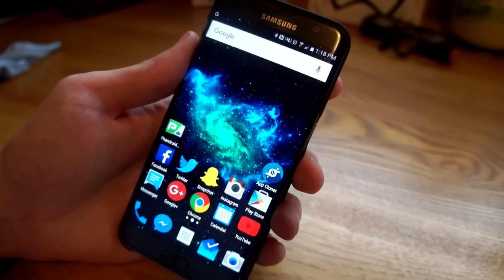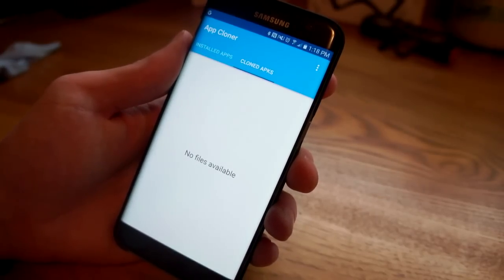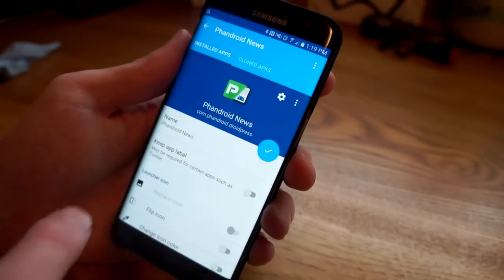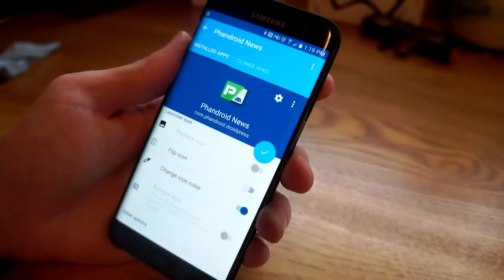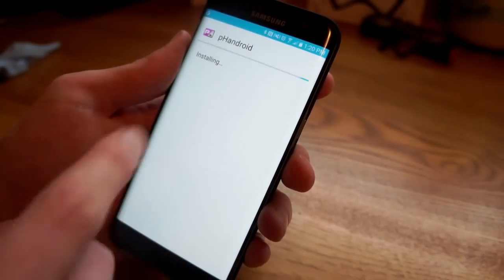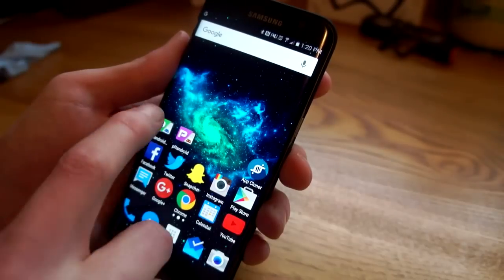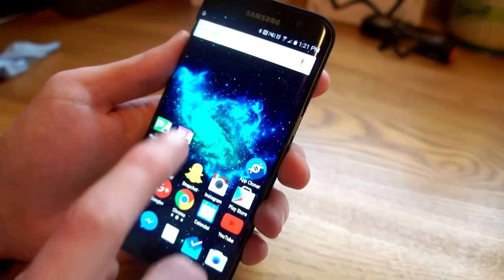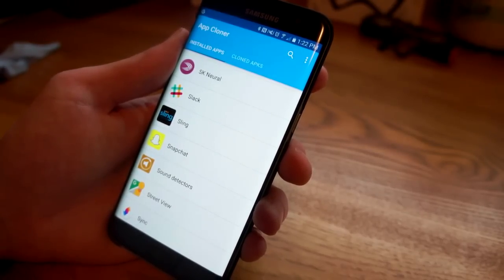'App Cloner' allows you to use two versions of the same app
App Cloner allows you to clone any app on your Android phone and use multiple versions.